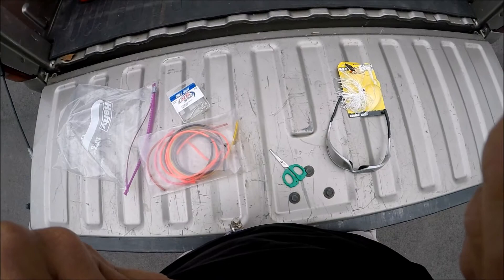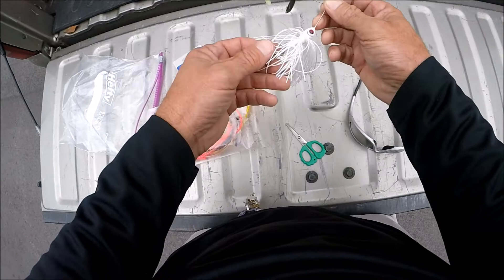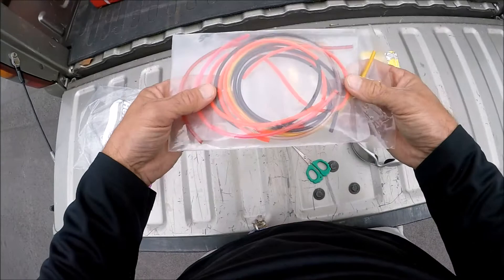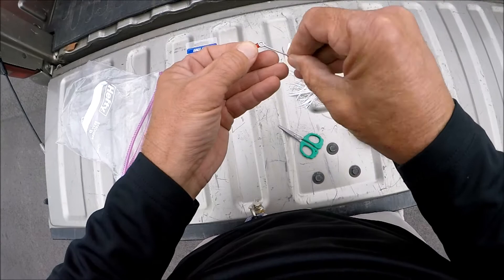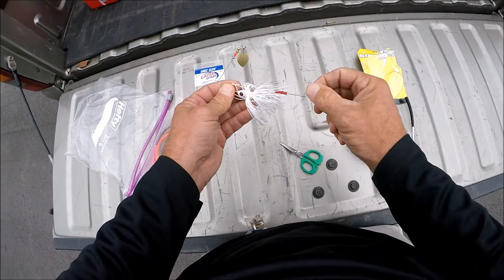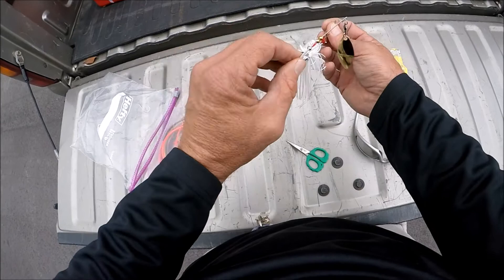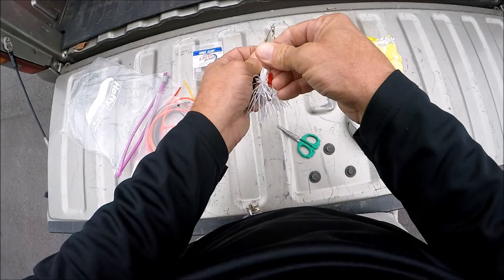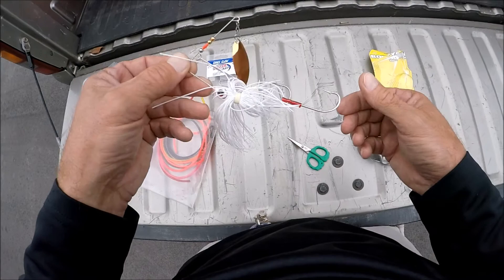Tackle Tailgate - How to add a Trailer Hook to a Spinnerbait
A short video on adding  trailer hook to a spinnerbait which I think is the " best trailer hook " setup out there . This will increase you hookup percentage by double.   Like the video shows I do not like my trailer hook "floppy".  A floppy trailer hooks hangs up in cover more than the one I show.

Hooks- Eagle Claw  4/0 Lazer Sharp O'shaughnessy  40 pack